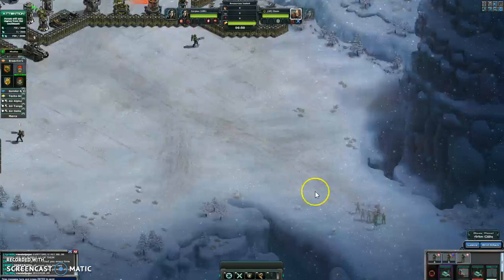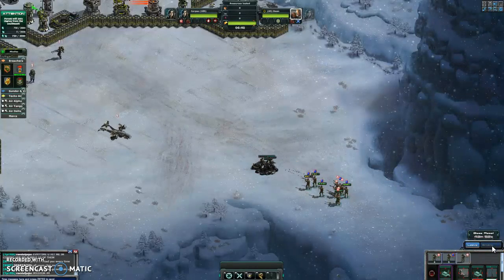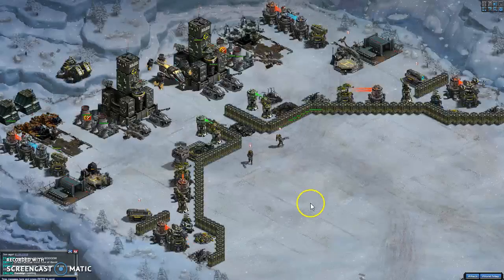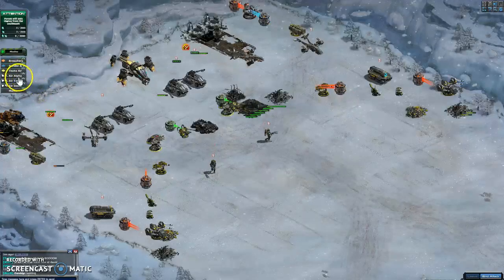Corpus 185 Omega Blackout